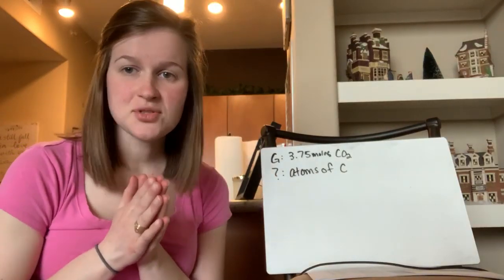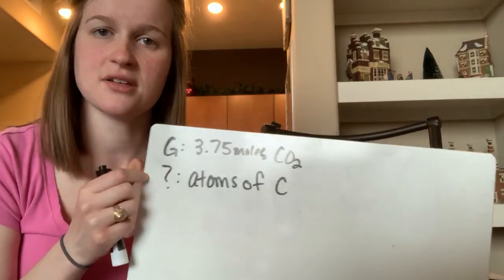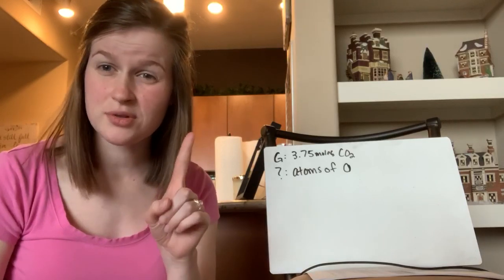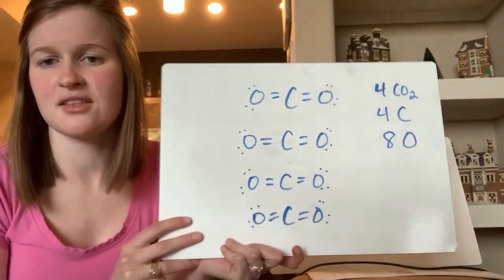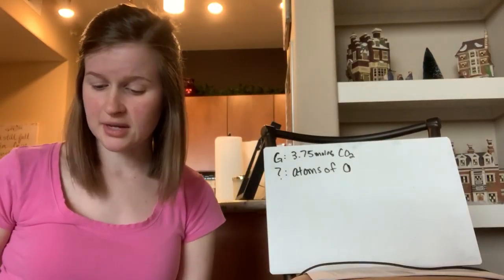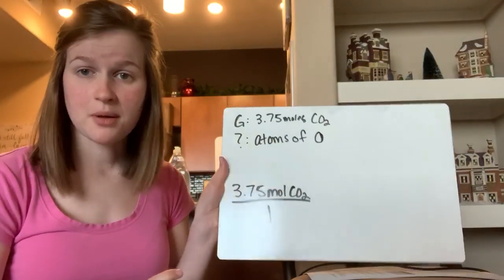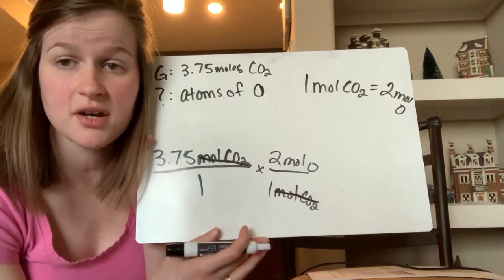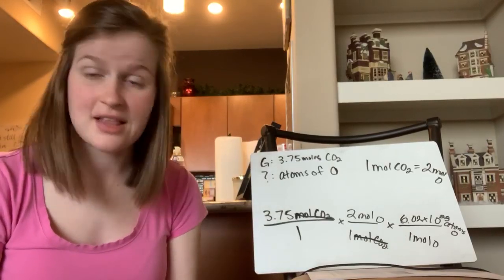Chemistry and Pre AP dimensional analysis last example